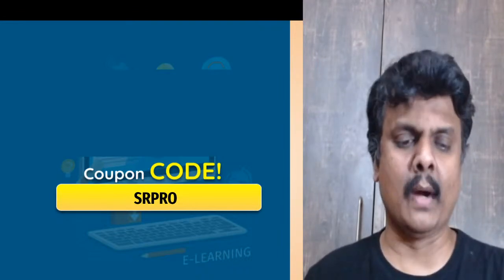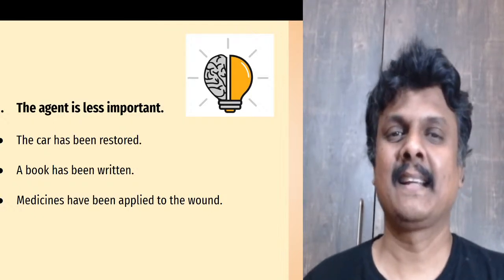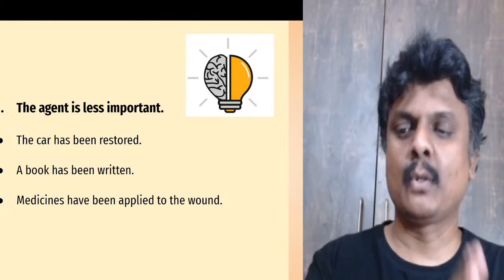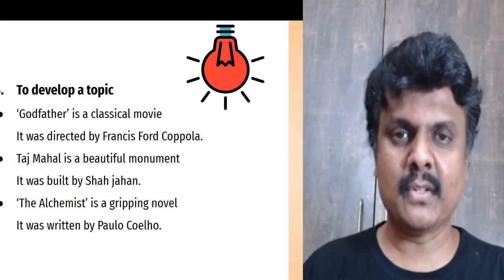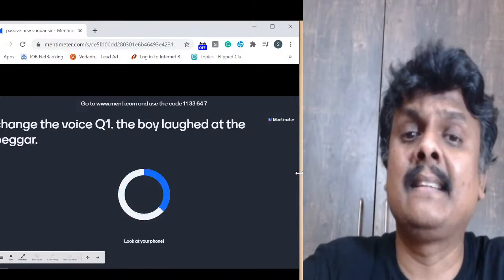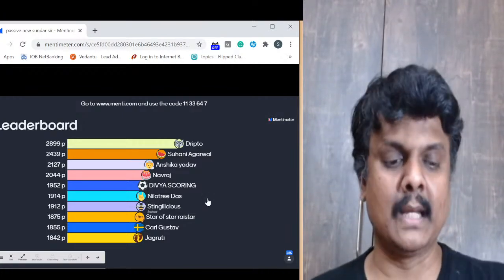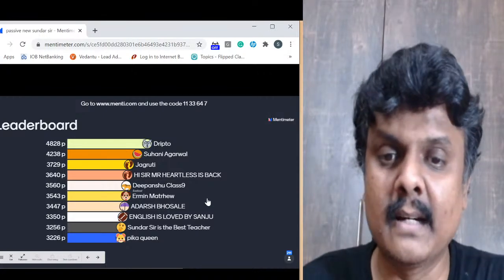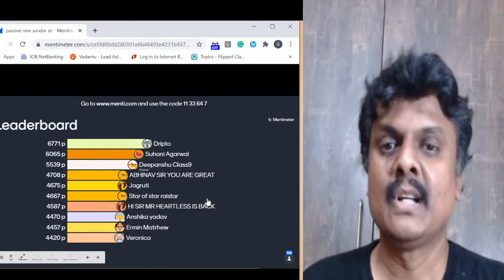Application Of Passive Voice | NCERT Class 7 English Grammar | Young Wonders | Sundar Sir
Application Of Passive Voice | NCERT Class 7 English Grammar | Young Wonders | Sundar Sir - Academics Is Well On Its Away As Schools Have Completly Shifted to Online Teaching During this Quarantine Period, Sundar Sir Will Help You Brush Up Your Knowledge On Application Of Passive Voice | NCERT Class 7 English Grammar | Young Wonders | Sundar Sir. Hope You Will Find This Video Helpful As This Video Gives Some Very Interesting Knowledge So You Don’t Get Bored! Let's Play Live Menti Quiz, Answer Fast To Be The Top Scorer!

A Passive Voice Construction Is A Grammatical Voice Construction That Is Found In Many Languages. In A Clause With Passive Voice, The Grammatical Subject Expresses The Theme Or Patient Of The Main Verb – That Is, The Person Or Thing That Undergoes The Action Or Has Its State Changed.

Application Of Passive Voice | NCERT Class 7 English Grammar | Young Wonders | Sundar Sir Important Points To Ponder 👇

🤙CBSE Class 7 NCERT English
🤙Basic Grammar
🤙Application Of Passive Voice Questions

I Hope You Guys Enjoyed This Video on Application Of Passive Voice | NCERT Class 7 English Grammar | Young Wonders | Sundar Sir  - And Hope To See You In The Next One, Stay Tuned For More Quality Content And If You Have Not Yet Subscribed